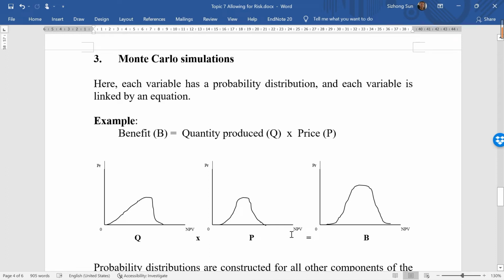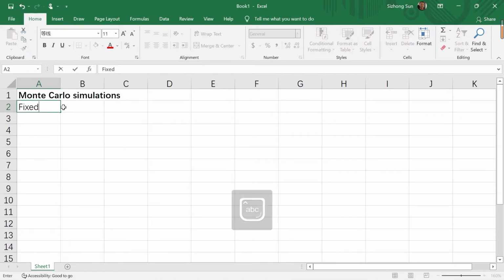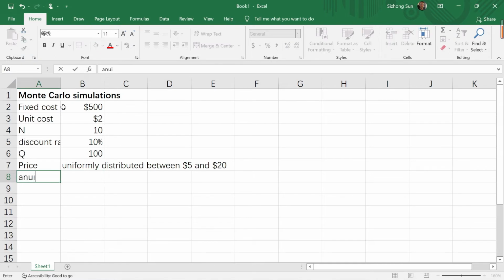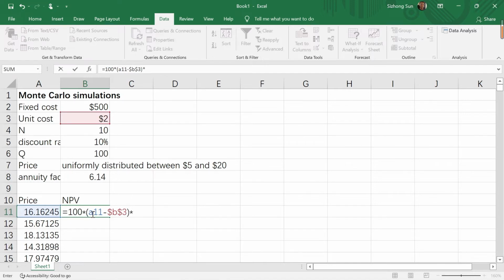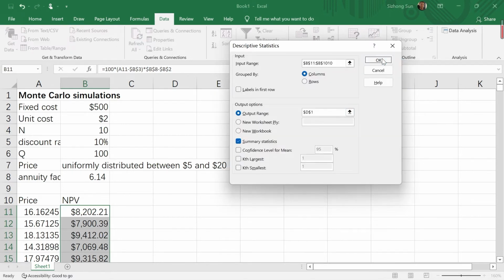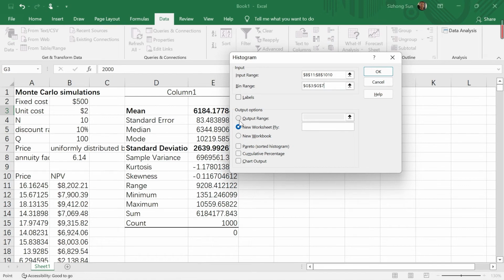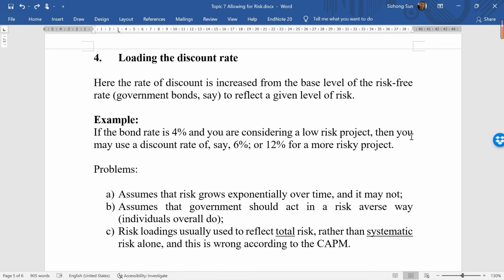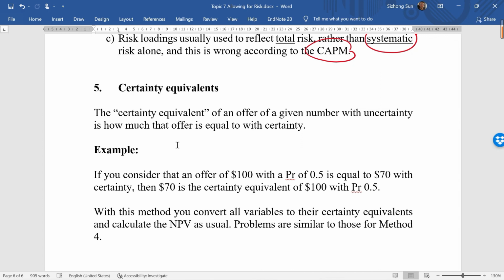bx3033/ec5202 topic 7(c) Monte Carlo simulations and others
Accounting for risks: (3) Monte Carlo simulations; (4) loading the discount rate; (5) certainty equivalents.